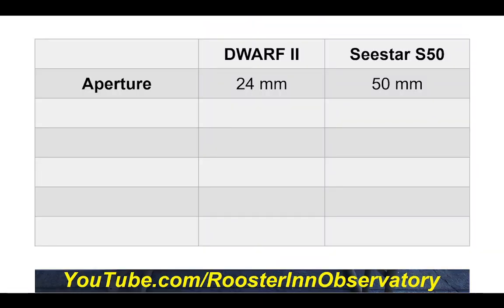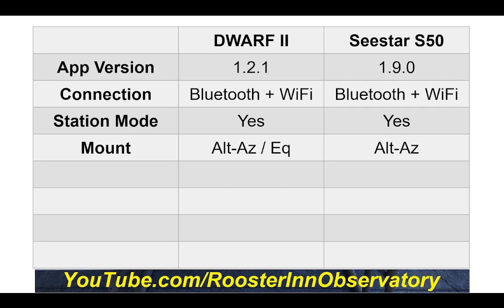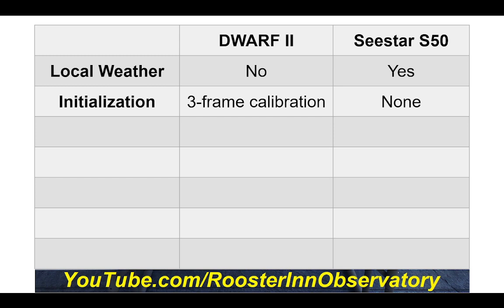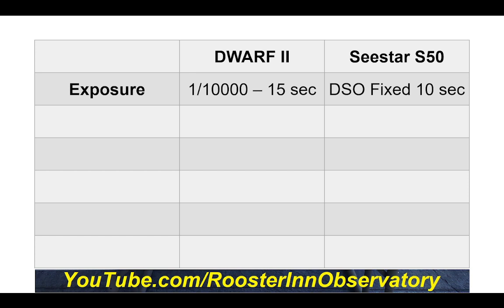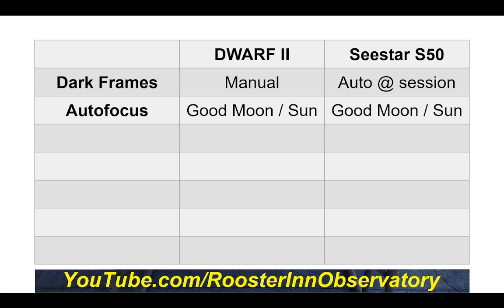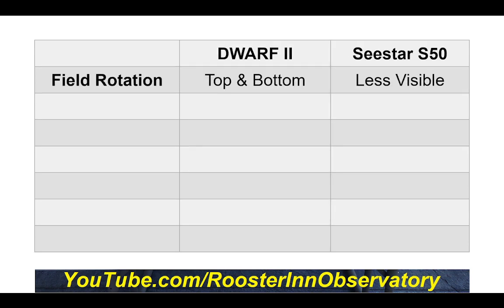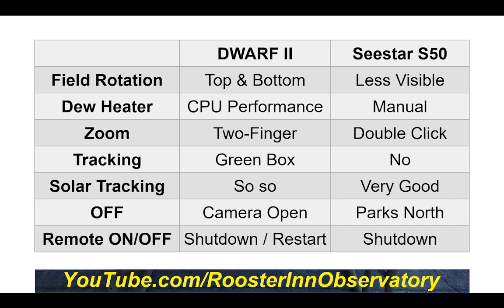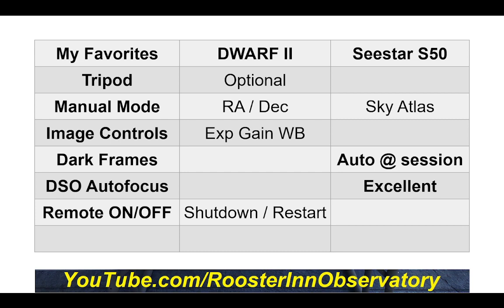DWARF II vs. Seestar S50 - Functional Comparison - Rooster Inn Observatory - 21 October 2023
Rooster Inn Observatory - resides in Bortle 4 country in Upstate New York, and provides LIVE video streaming of astrophotography of sun and moon, stars and planets, galaxies and nebulae, comets and satellites. Six telescopes make up the observatory:

The equipment includes:
1- Celestron Edge HD 11-inch Schmidt Cassegrain Telescope (SCT) on a CGX equatorial mount, with a ZWO ASI183MC camera for planets;
2- Vaonis Stellina Telescope for Deep Space Objects (DSO);
3- Lunt LS50T H-alpha solar telescope, B400 blocking filter, Sky-Watcher AZ-GTi mount, ZWO ASI120MC-S camera;
4- Canon EOS 50D with Rokinon 650-1300mm lens;
5- ZWO Seestar S50 Smart Telescope;
6- DWARF LAB DWARF II Smart Telescope.